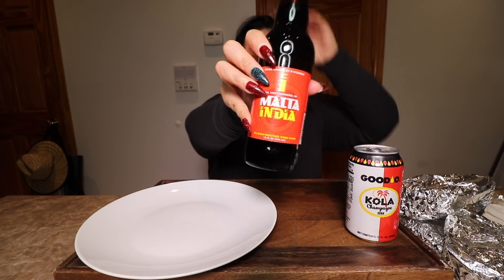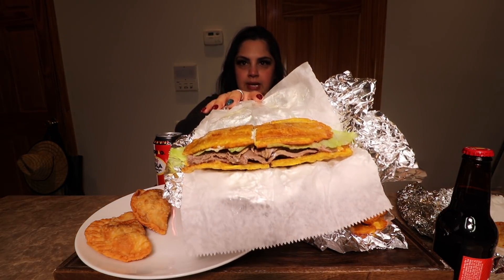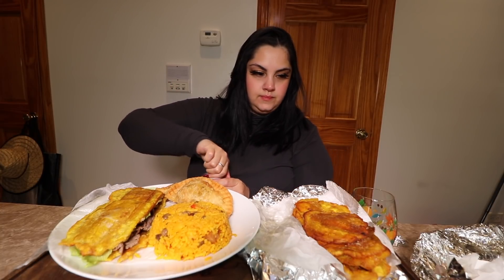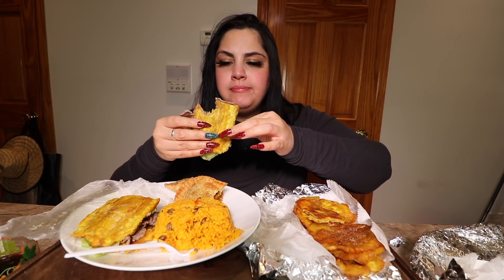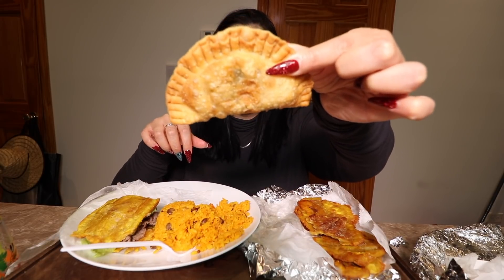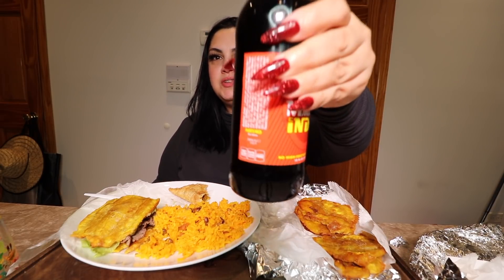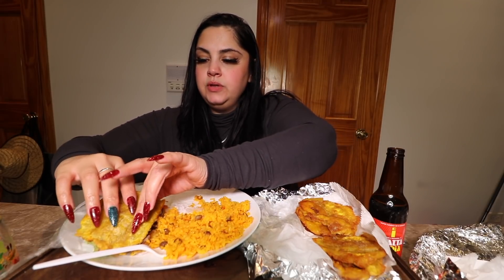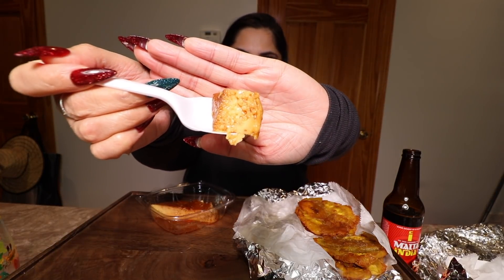Puerto Rican Food MUKBANG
Happy Thanksgiving babes!

💖Instagram 👉🏼 ohhshititsclaudia
💖Snapchat 👉🏼 ohhshititsclaud
💖TikTok 👉🏼 Posiclaudia